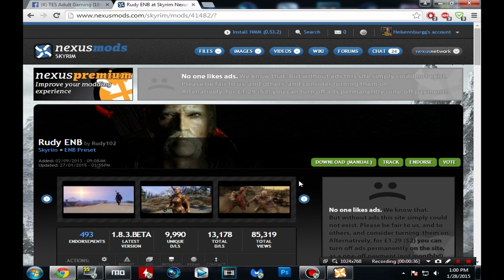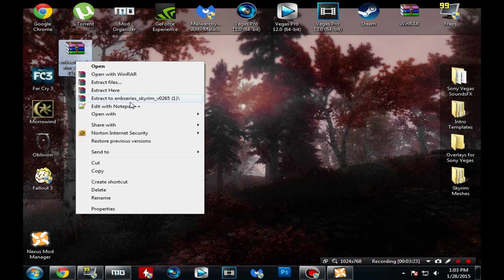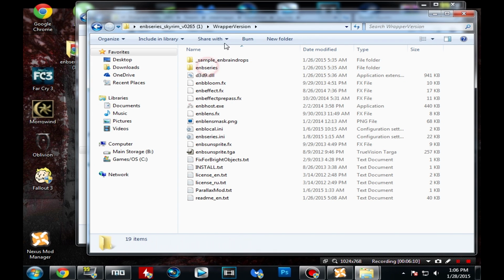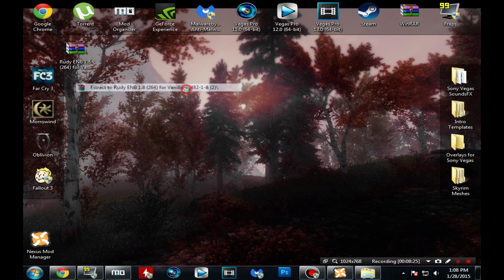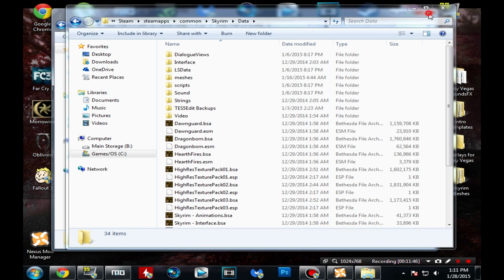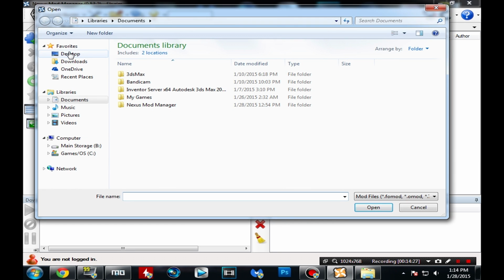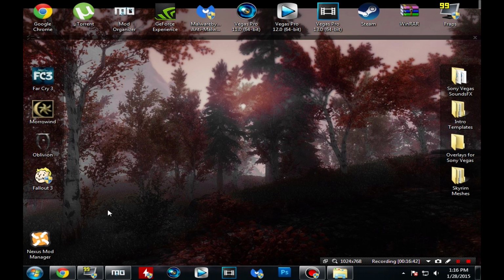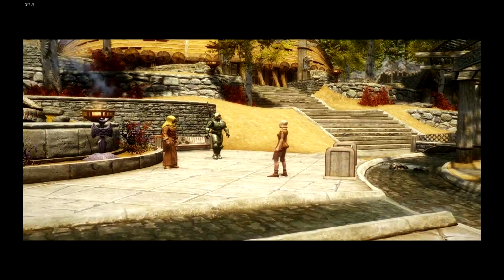Skyrim - Mod Organizer & Nexus Mod Manager: How to Extract Data Files (Rudy ENB Installation)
This is my first voiced tutorial I did.

If you came here to see how to extract data files into your mod manager, fast forward to video to 10:50

If you came here to learn how to install Rudy ENB, watch the whole video :) I showed you how step by step :)